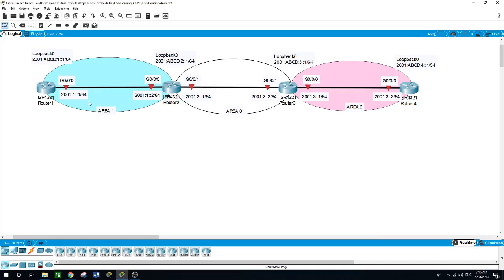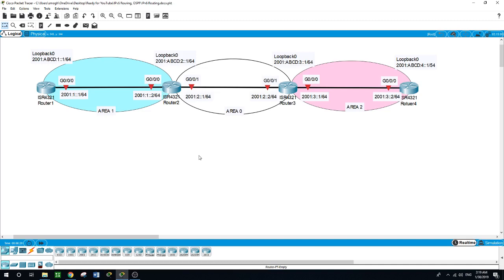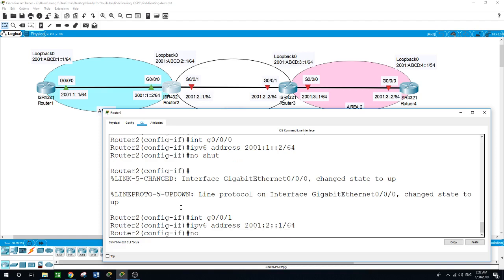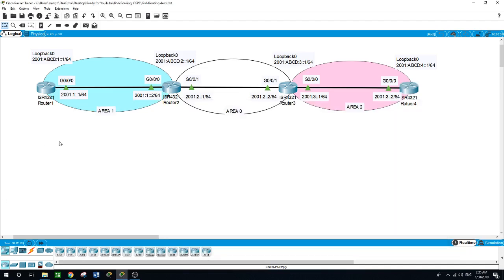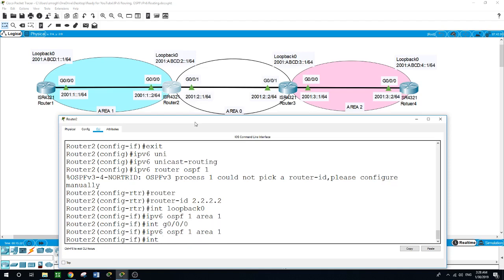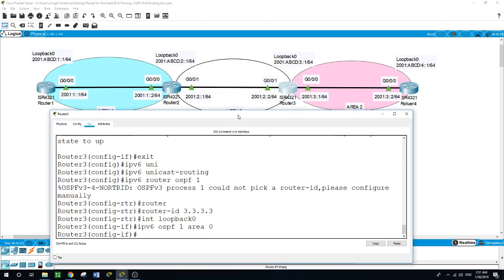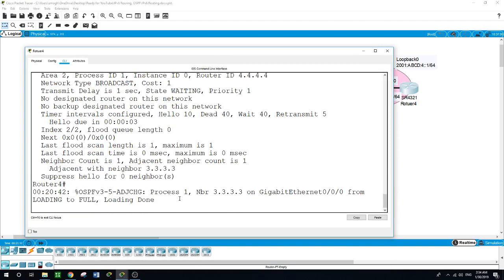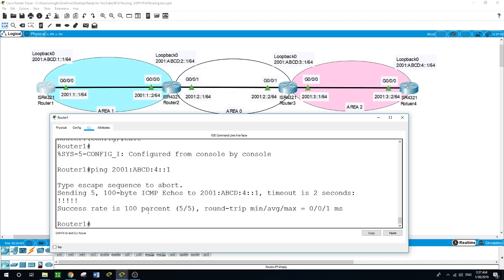Configuring IPv6 Routing-OSPFv3 , P.T v7.2